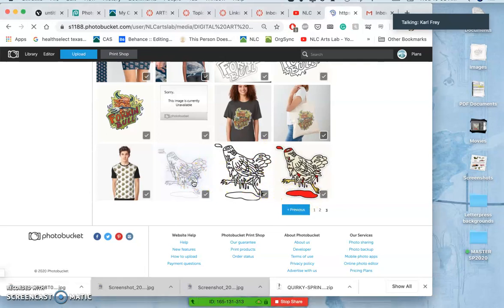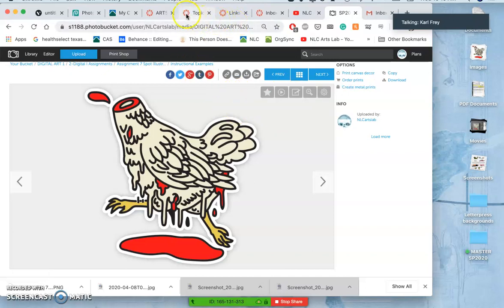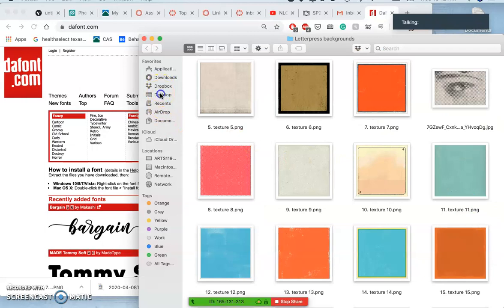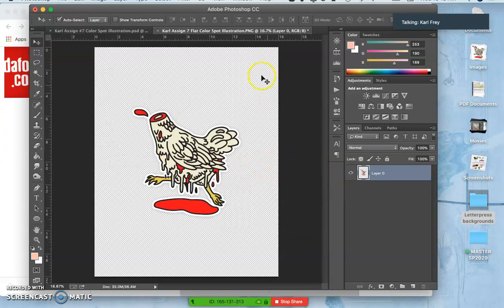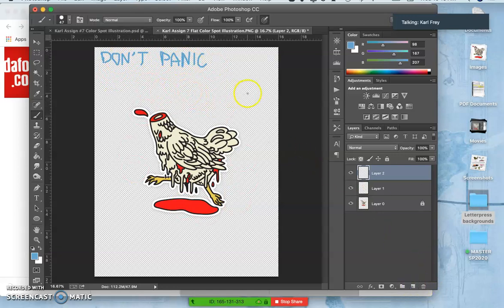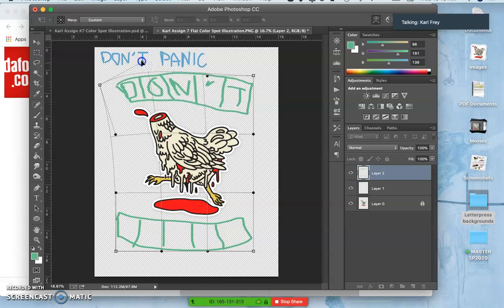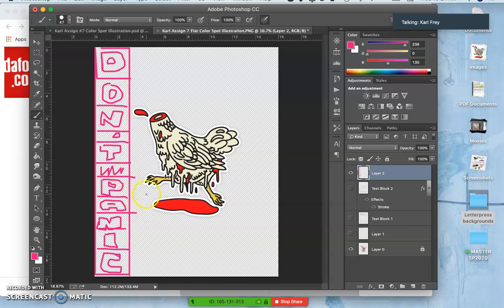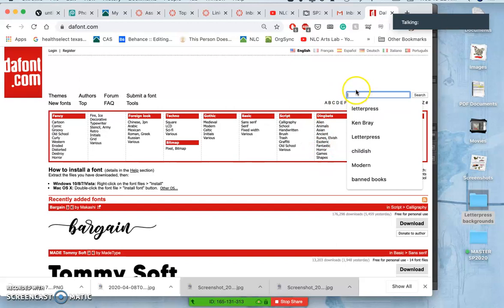1 Introduction to Text Blocking